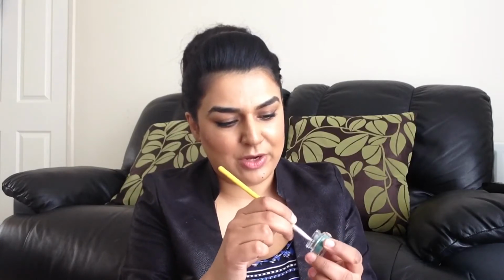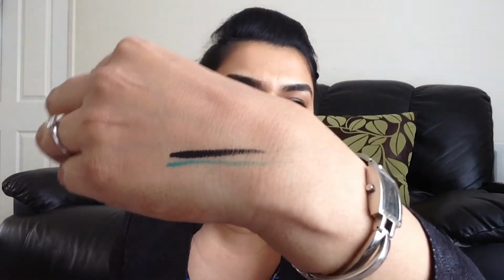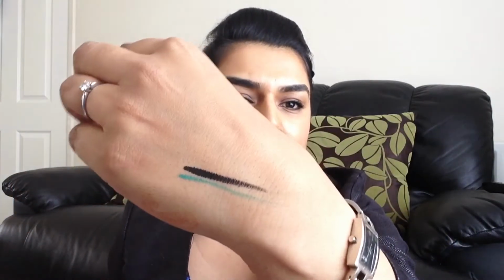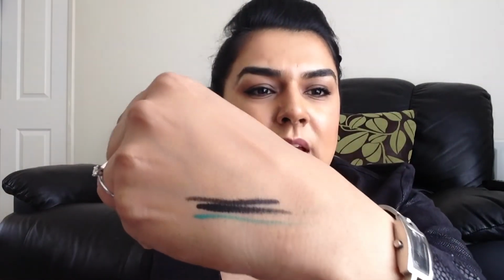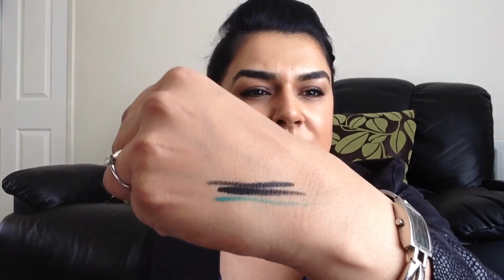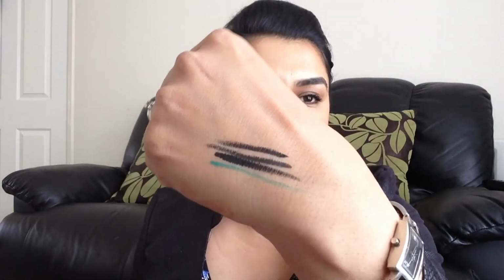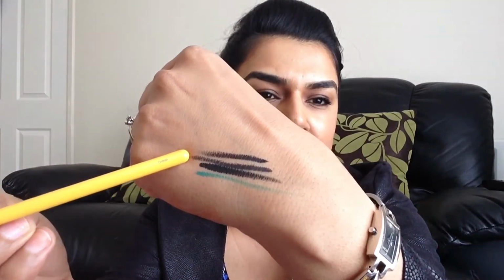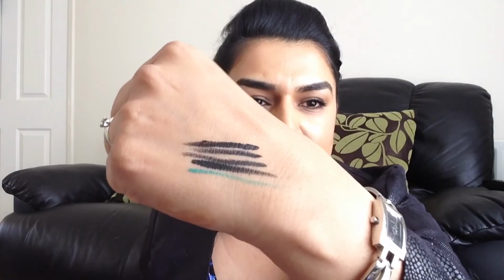Top 5 Gel Eyeliners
I have really missed you all!! . I am so so sorry I haven't made a video in such a long time but I've had a lot on But I am back!! And I'm bringing to you my fav fav FAV 5 gel eyeliners.